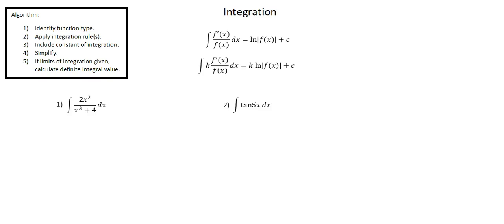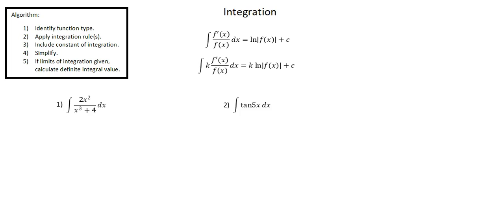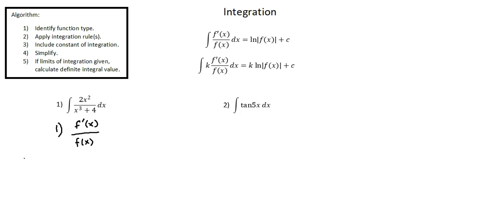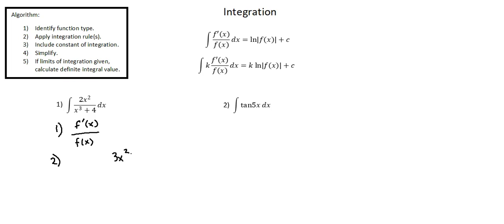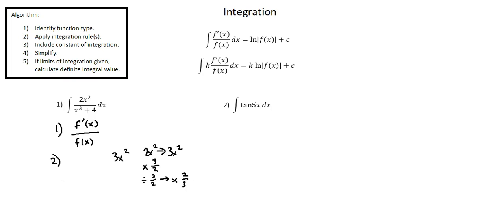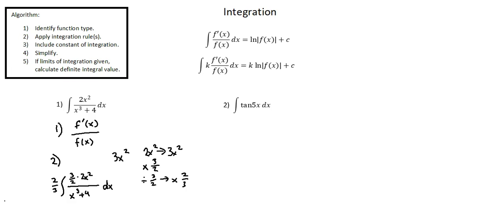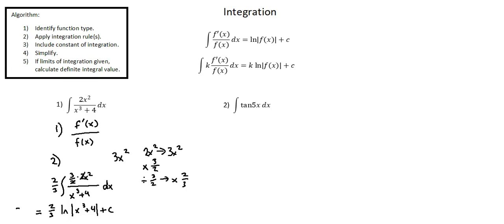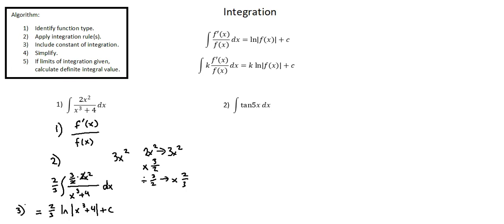A-level Mathematics 9709: Integration of k*f’(x)/f(x) example 1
A-level 9709 syllabus, topic 3.5 Integration: Recognize an integrand of the form k*f’(x)/f(x), and integrate such functions.